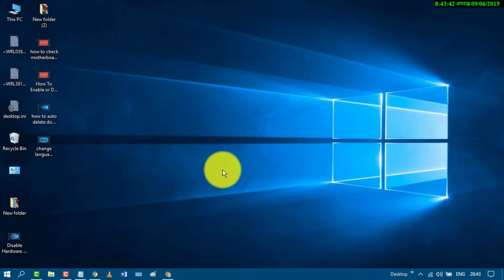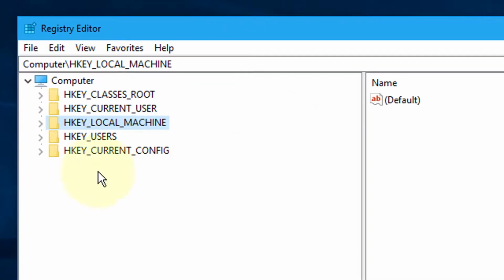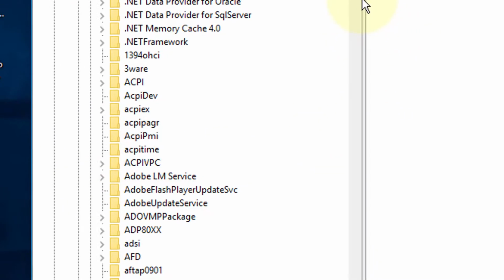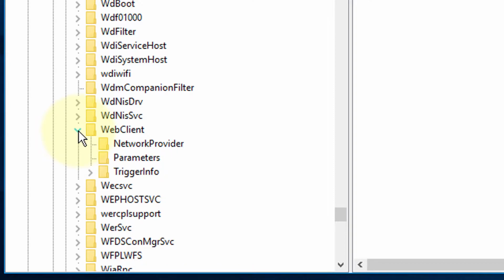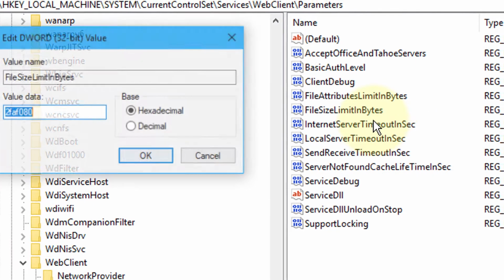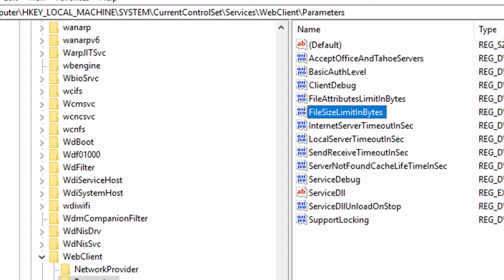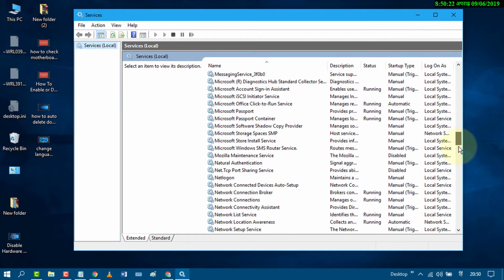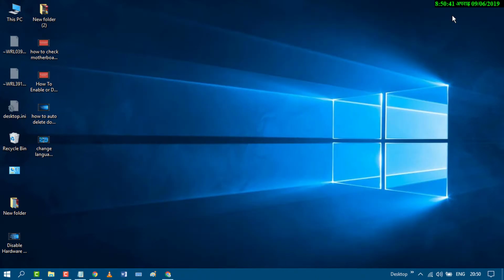"The file size exceeds the limit allowed and cannot be saved" Error 0x800700DF in windows 10 - Solve